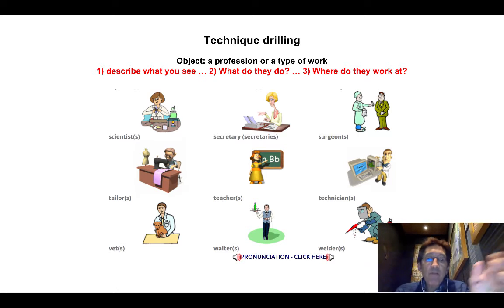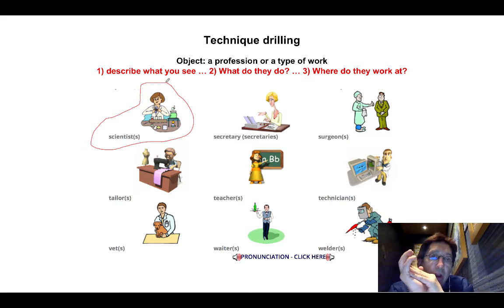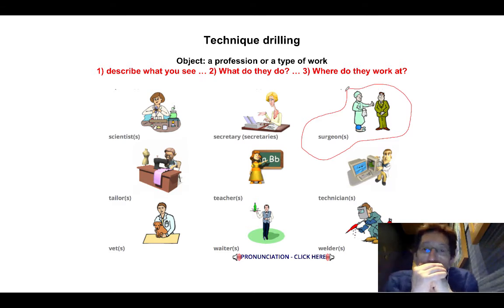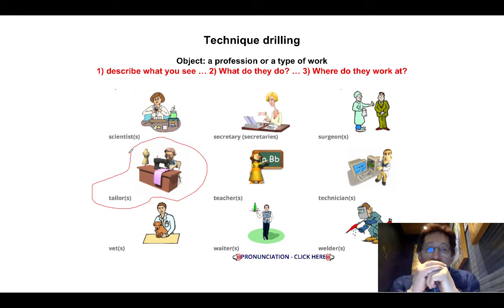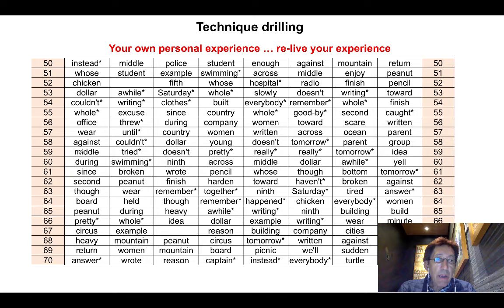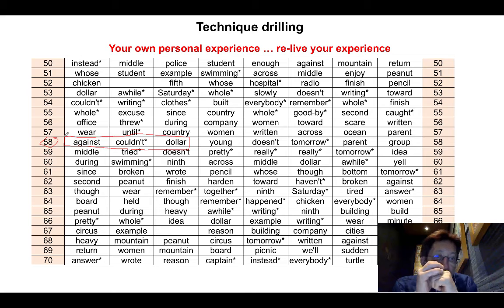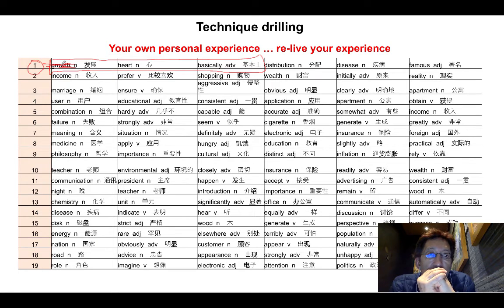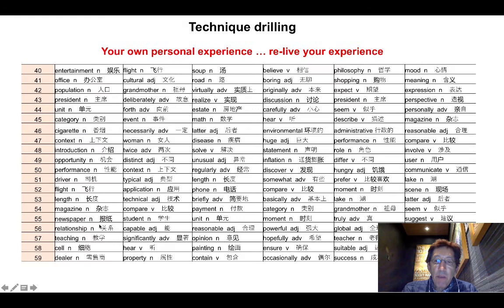English Class Spoken Practice, SEI Week 15-2 Student Wasp (Russia)